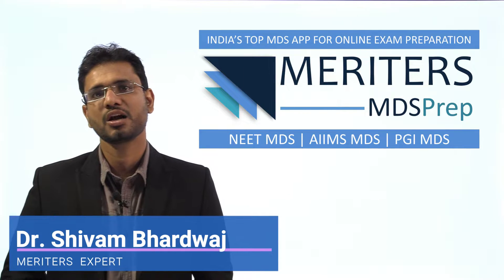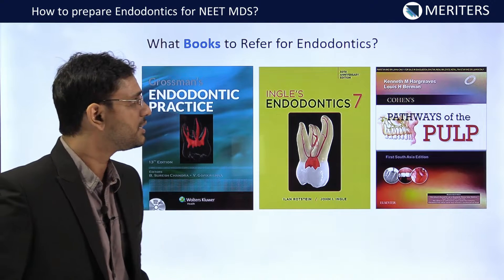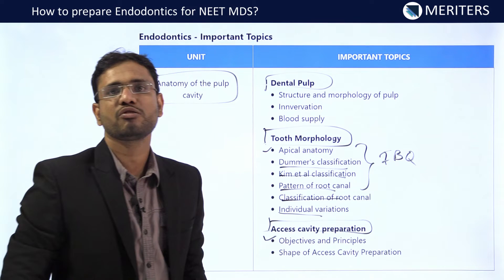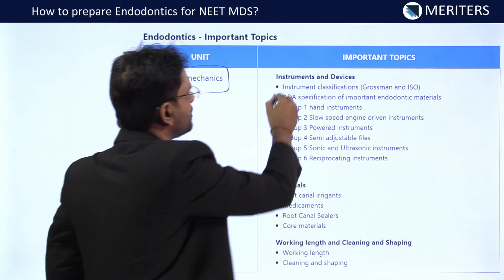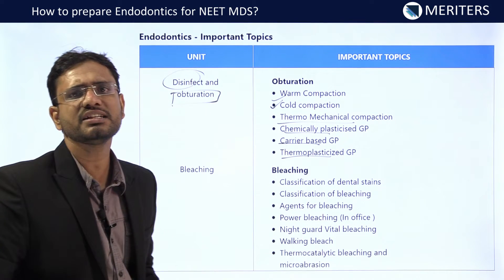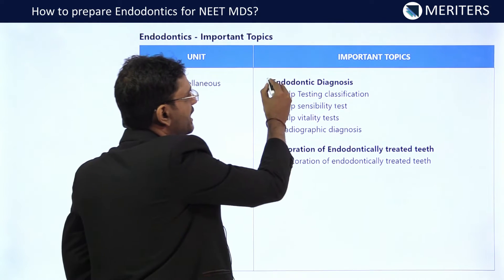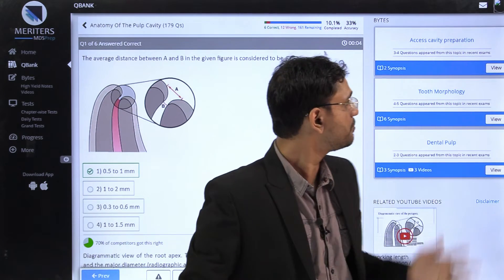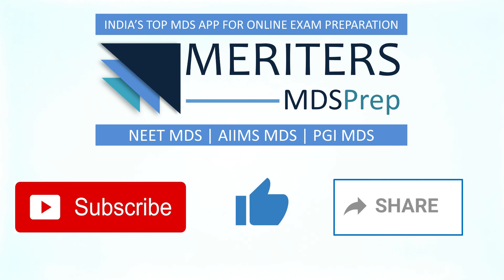How to Prepare - ENDODONTICS for NEET MDS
Endodontics is one of the most important dental subjects clinically as well as theoretically. Therefore, it must be prepared strategically for mastering MDS entrance exams. This video will familiarize you with everything you need to know for the preparation of the endodontic subject.

The typical questions that are answered in this video are:
1. What is the subject wise weightage?
2. Which books to refer?
3. How much time should be allocated?
4. What are the important topics?
5. What are the type of questions asked?